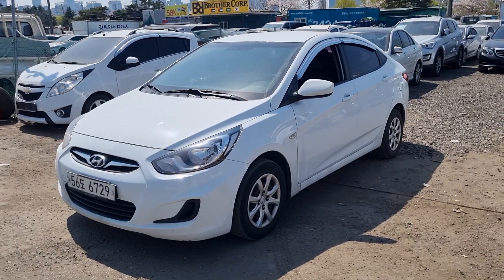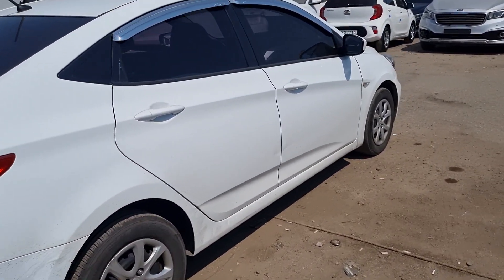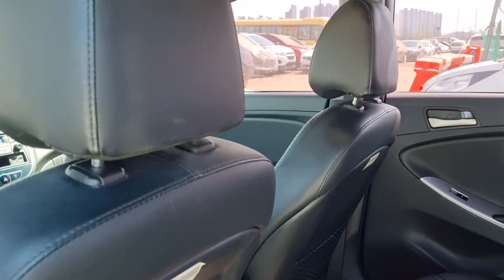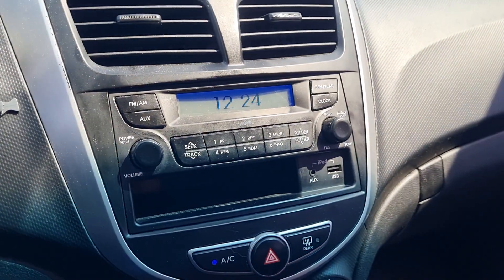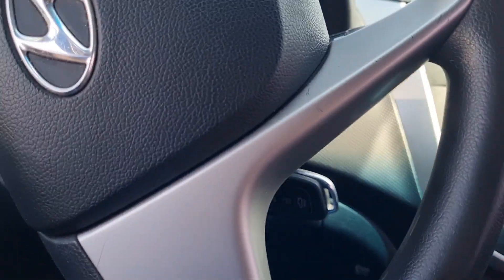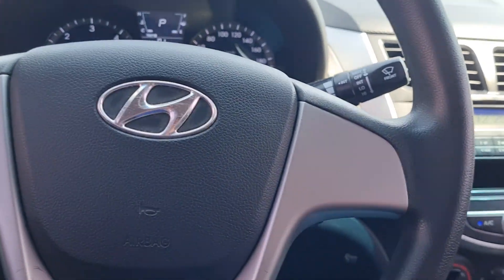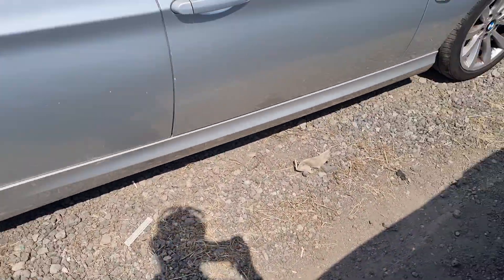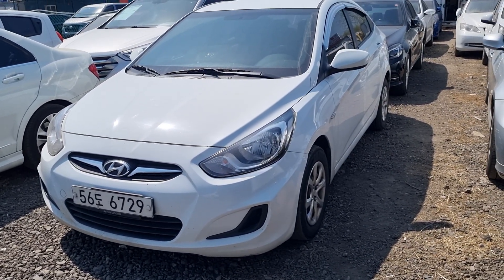2015 HYUNDAI ACCENT DIESEL